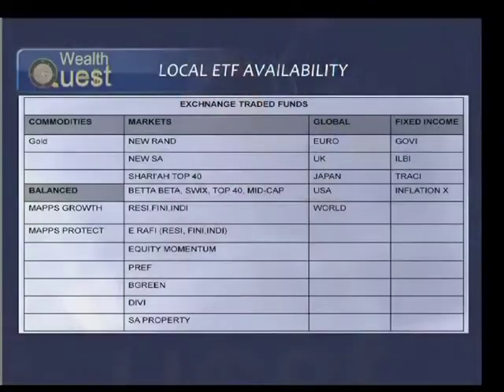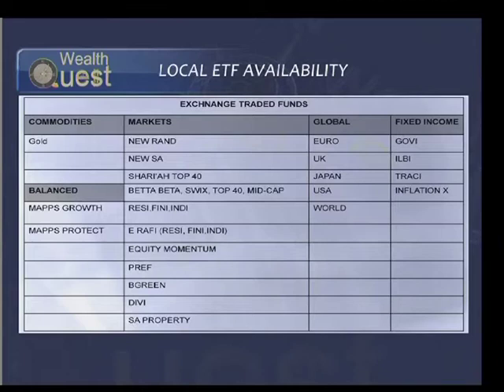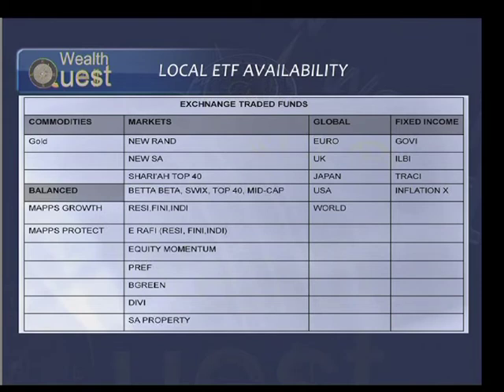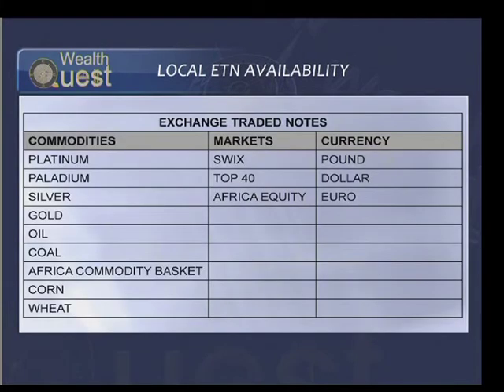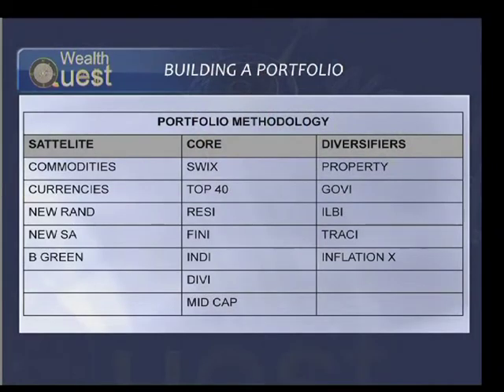Fund Focus: SA ETF's & ETN's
This week we are reviewing the availability of ETF's and ETN's in South Africa. Our guest hosts: Cobie Legrange, Fundamental Analyst from Acsis; Roland Rousseau, Equity Strategist at Absa; Mike Brown, Managing Director at ETF SA